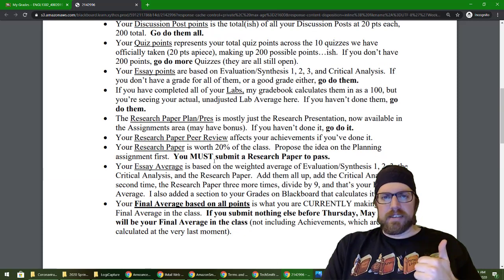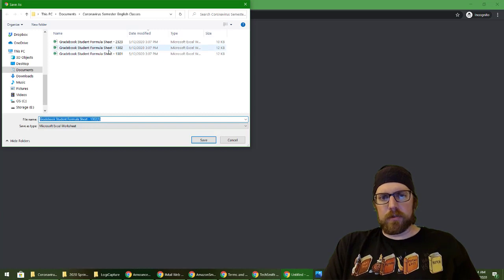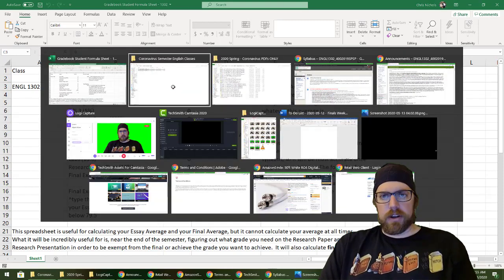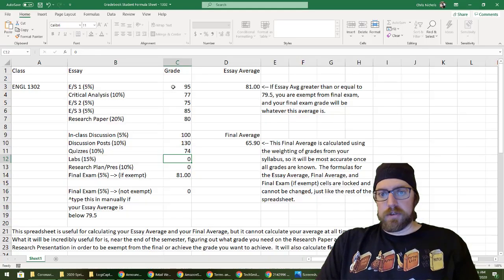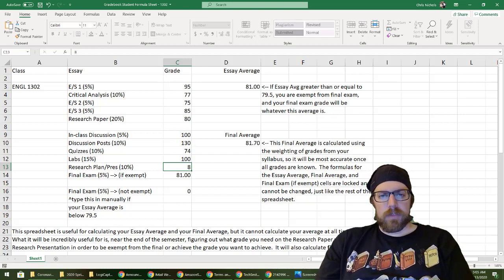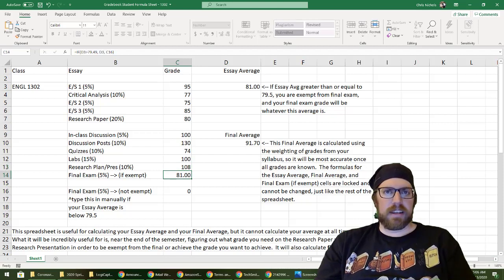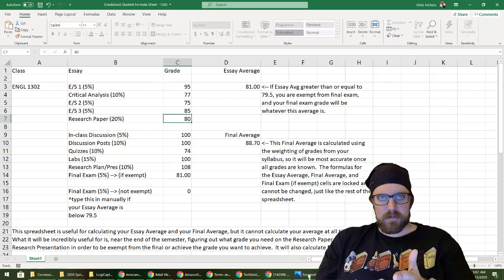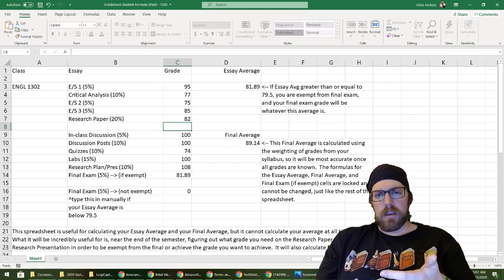Engl 1302 2020 Spring Week 16 Announcement Class Ending May 14th - and Final Grade Conference Sheet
The goal of this video is to help the student understand the following:

Getting your Gradesheet
Finding out what grades you’re missing
Finding out how to get those grades
Find out which grades to prioritize
GET THOSE GRADES